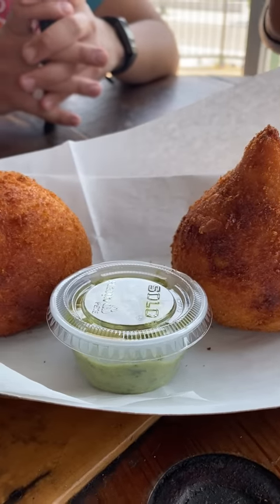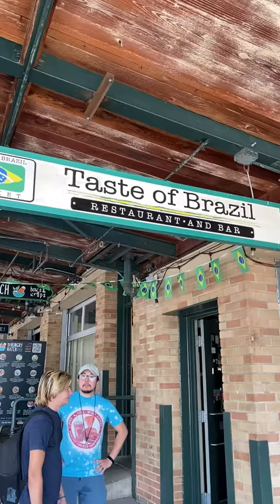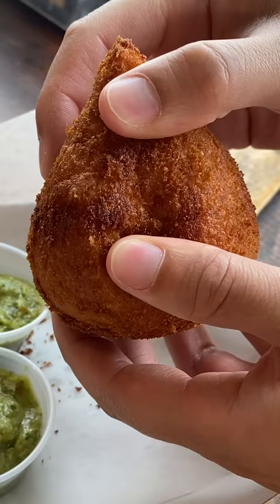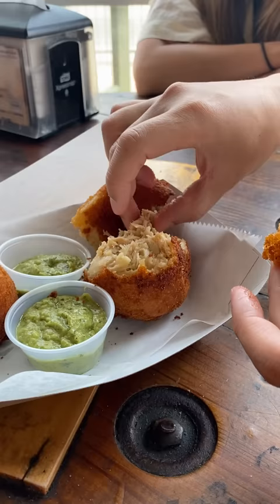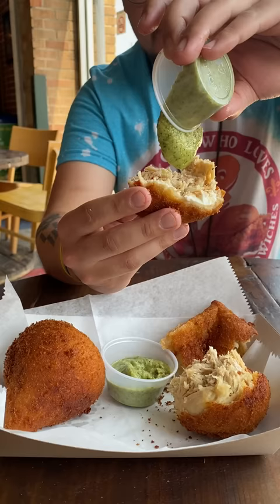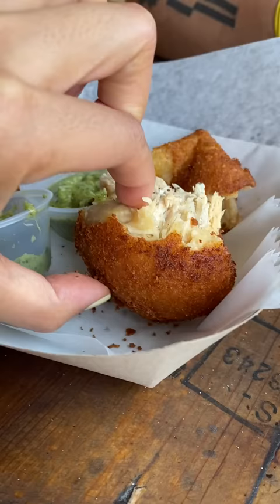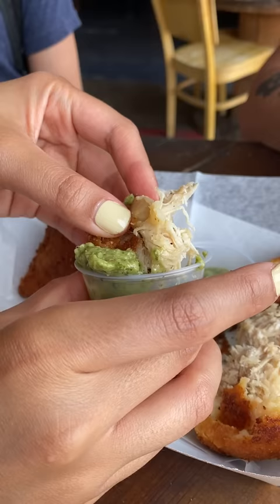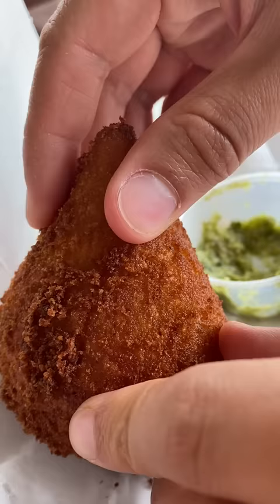What's the right way to eat this?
Eating with @SenpaiKai9000 @LisaNguyen @KyleGoesOff and Doug at Taste Of Brazil: 25 E 3rd St, Kansas City, MO 64106